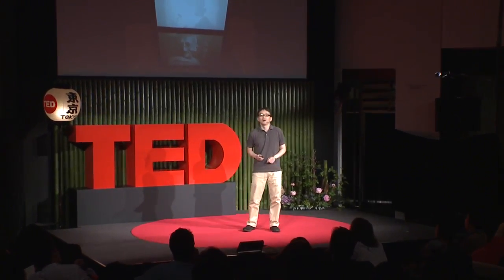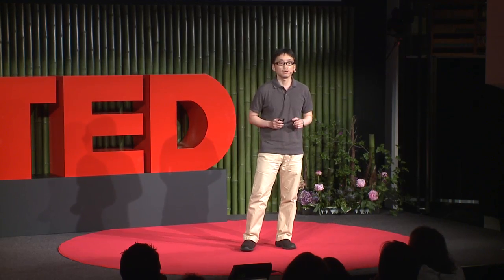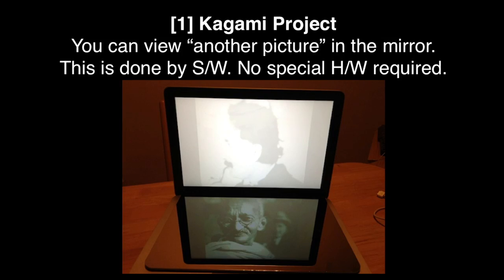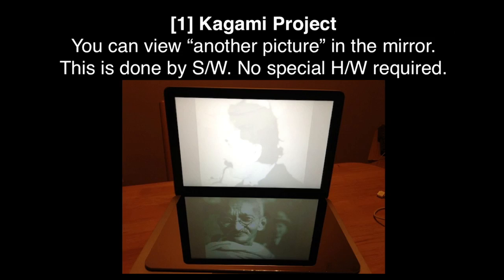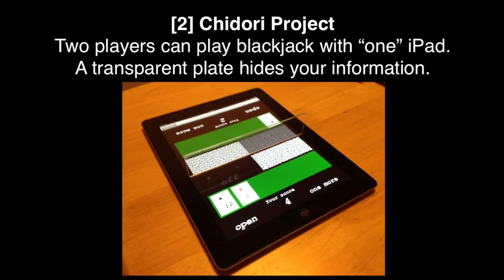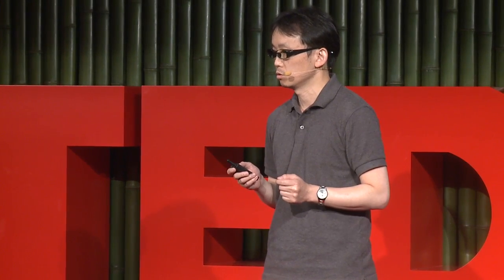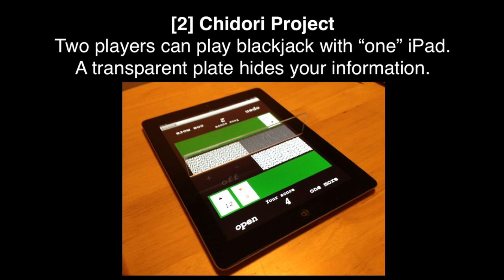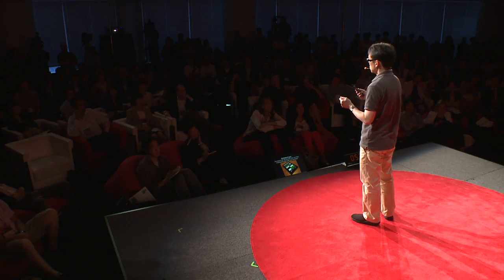Hiro Mori: Innovating with video-graphics displays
Hiro Mori has more than 20 years of experience in video and graphics. He has developed a new LCD video format which displays a picture in the mirror, a new type of table PC game and other innovative uses of tablets.